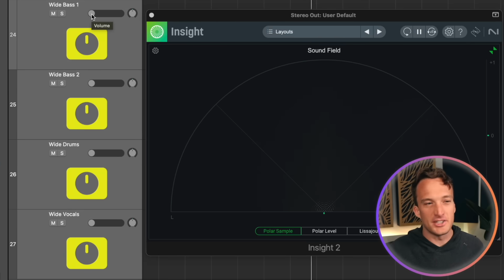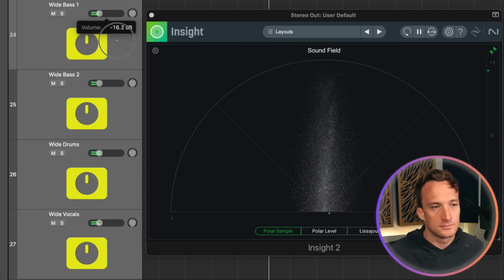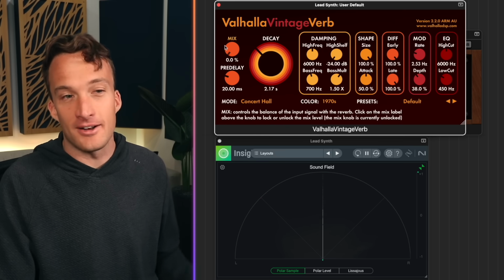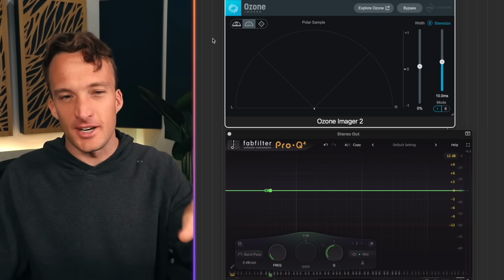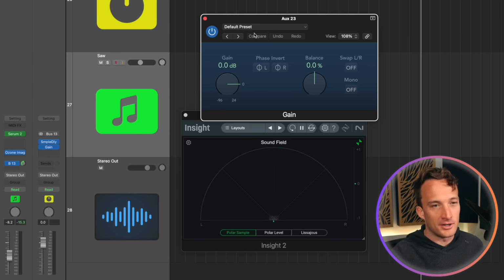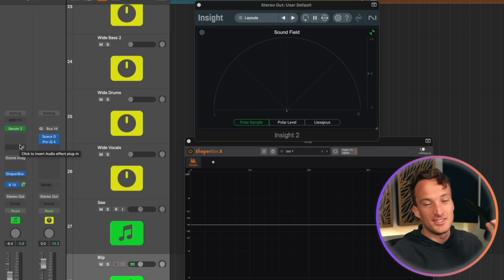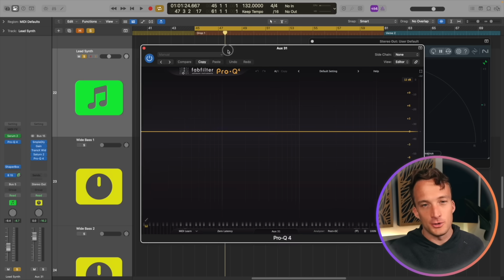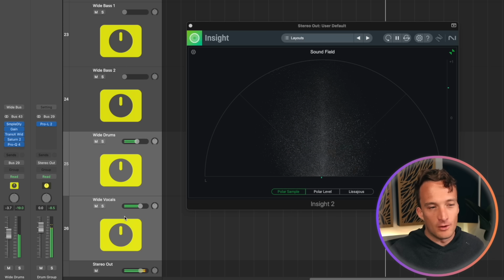I thought mixes this wide were impossible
00:00 Listening Test
01:35 Overview
01:55 How Can A Sound Be "Wide"?
03:03 Basic Ways To Make Things Wide
04:18 The Problem With Width
06:48 Understanding Imaging Plugins
09:09 Getting The Most Transparent Wideness